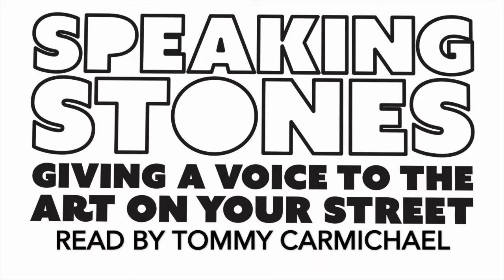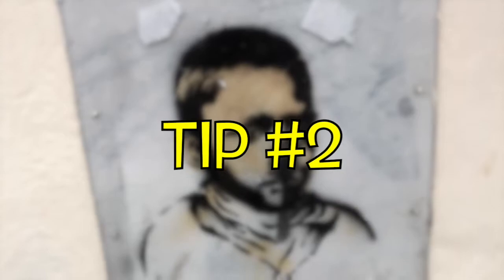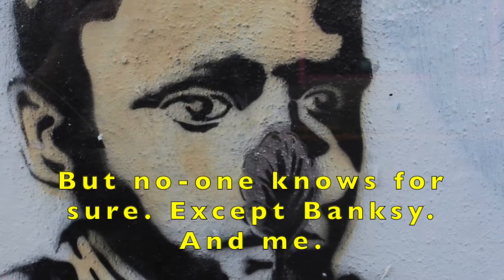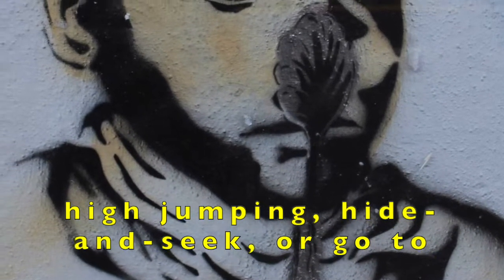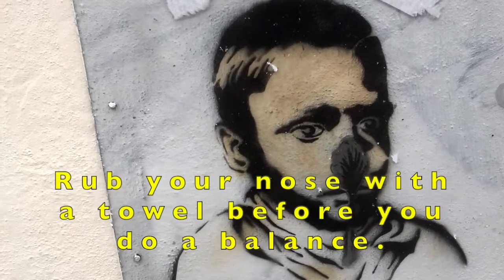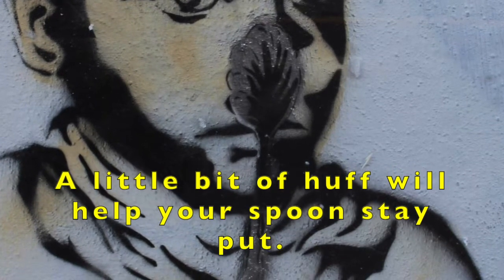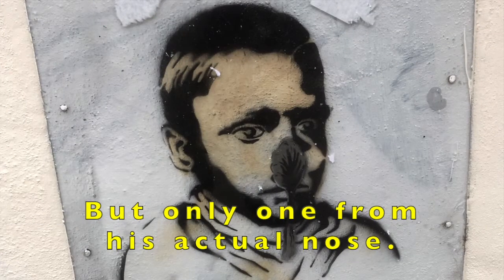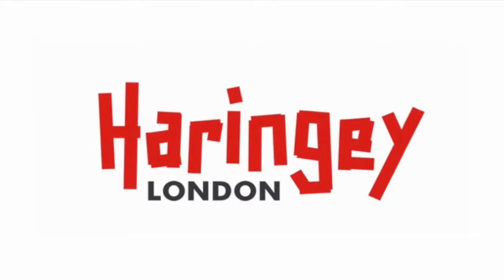Spoon Nose Kid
Whymark Avenue, N22 6DJ

Banksy has been to Whymark Avenue before, but his Slave Labour image got nicked. So they say he came back and painted the Why? Rat instead. The nearby Spoon Nosed Kid is also rumoured to be his.

Read by Tommy Carmichael
Written by Charlie French
Photo by Ben Priestley